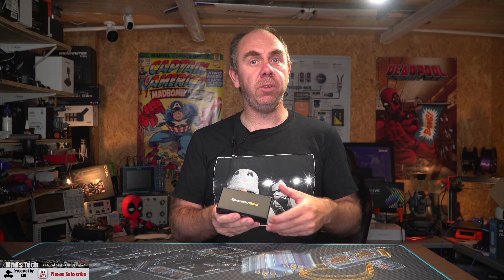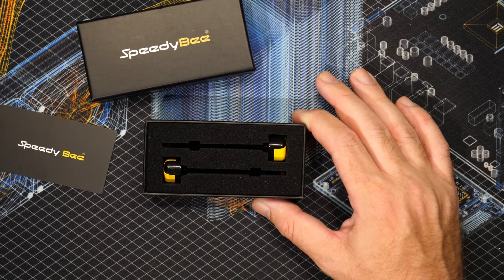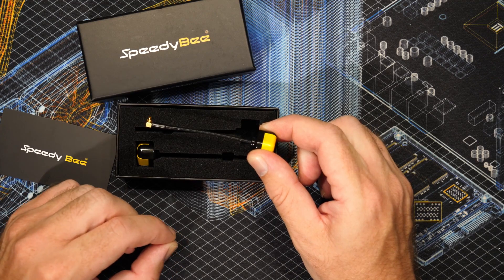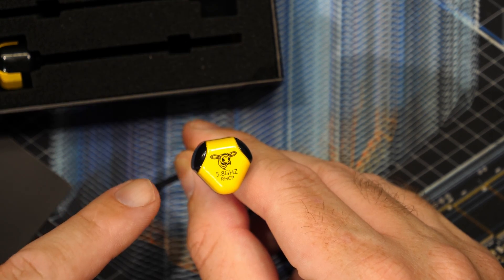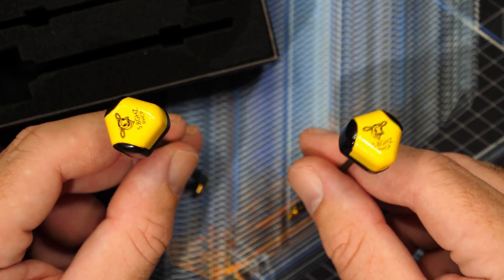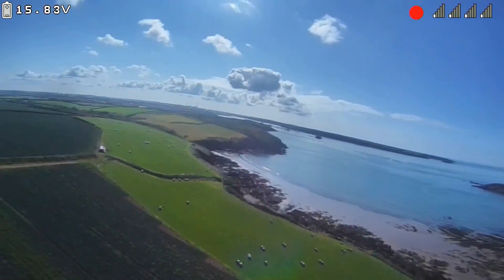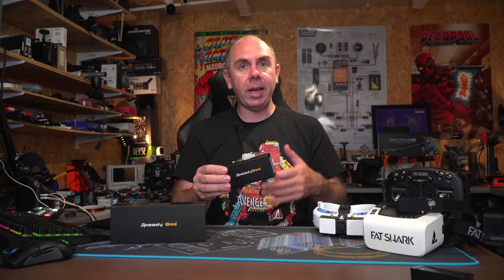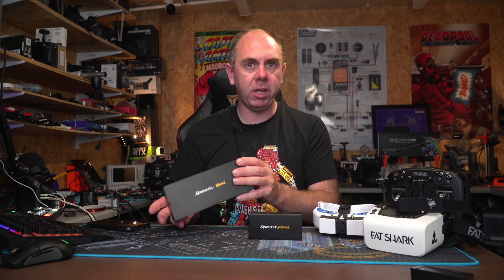SPEEDYBEE V2 FPV ANTENNAS - RHCP 2.8dbi - FOR ANALOG - DJI - SHARK BYTE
SpeedyBee New V2 5.8Ghz Antennas for Analog and Digital FPV.